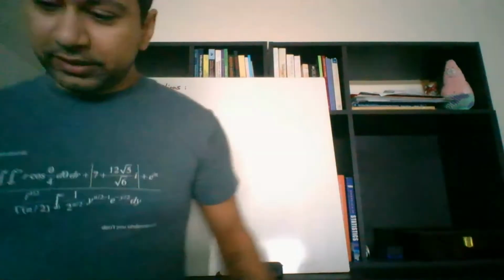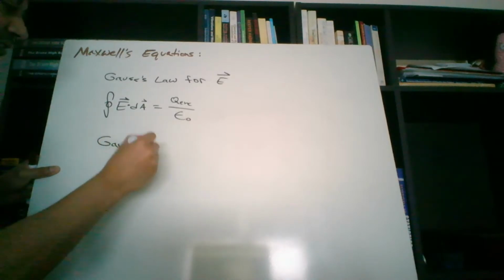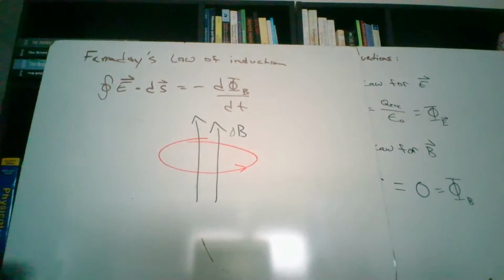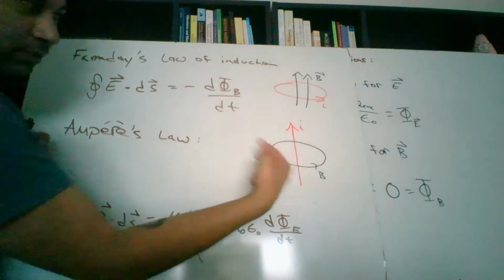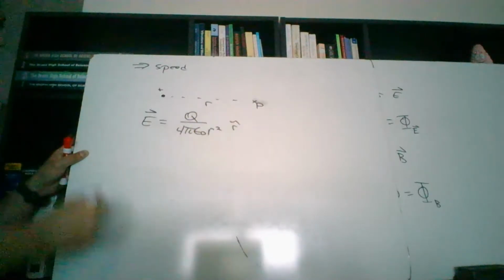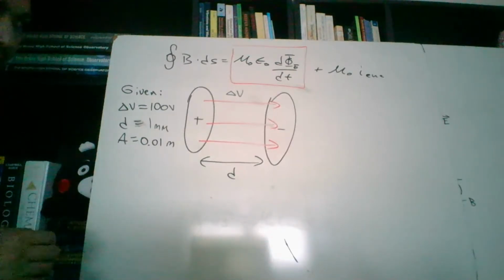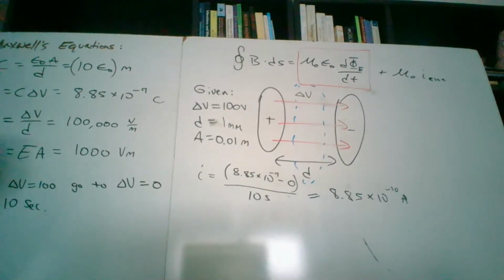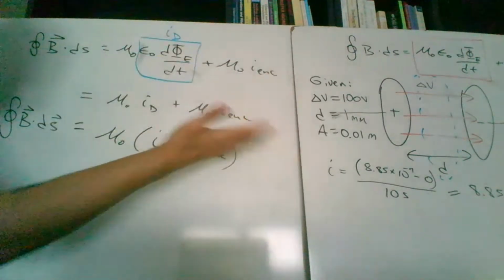Iqbala AP Physics D: Maxwell's Equations day 1